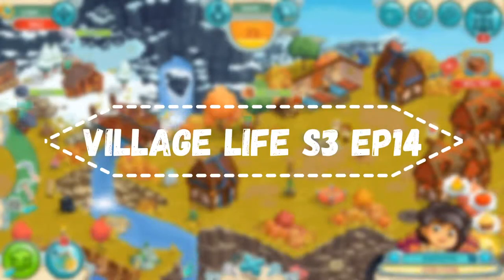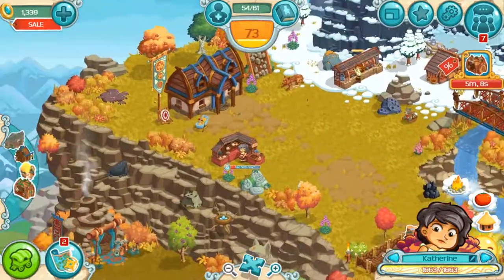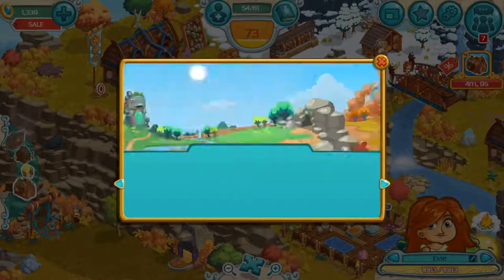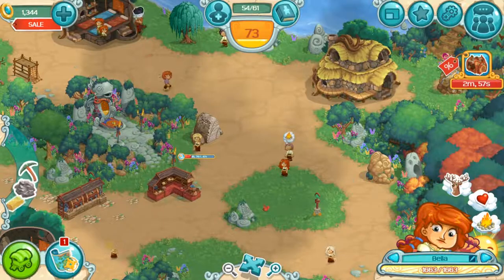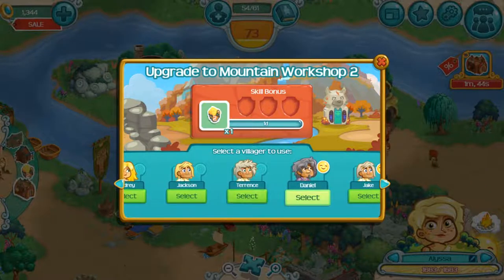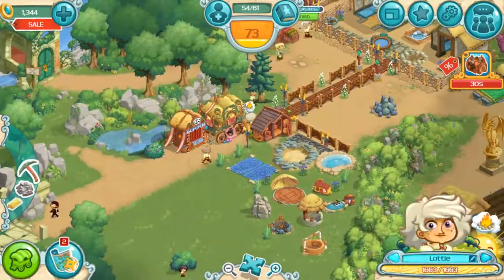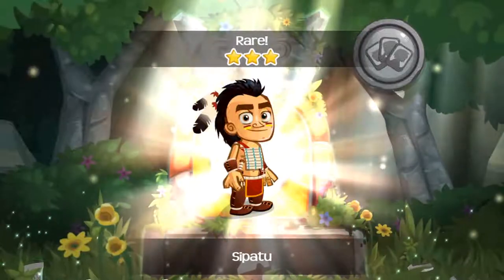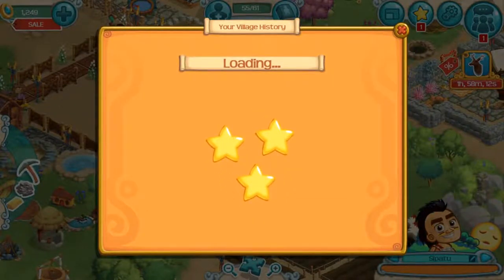Village Life S3 Ep14 - Thanksgiving Charm!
Thank you all so much for support!
Happy Thanksgiving!

☛ Use code:"villagegems" on Featurepoints to  win a 10$ gift card! ☚

About the video:
Game: Village Life

Recorded with: LoiLo Game Recorder
Edited with: Filmora or Movavi

Silver Prodax